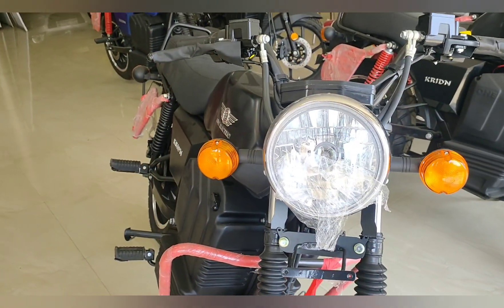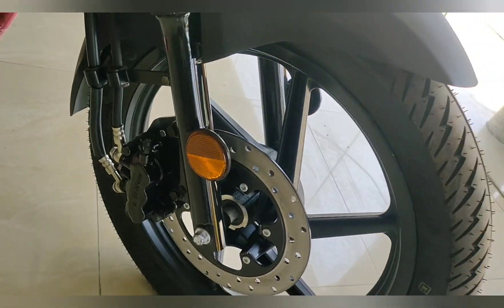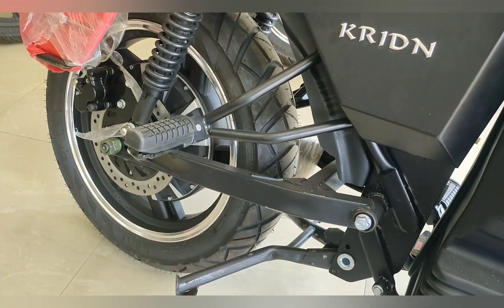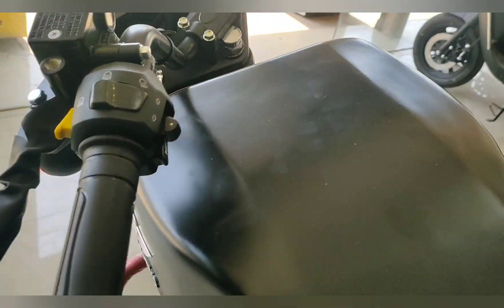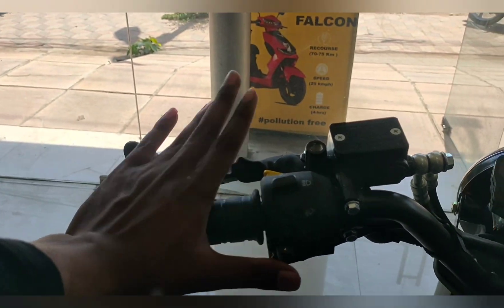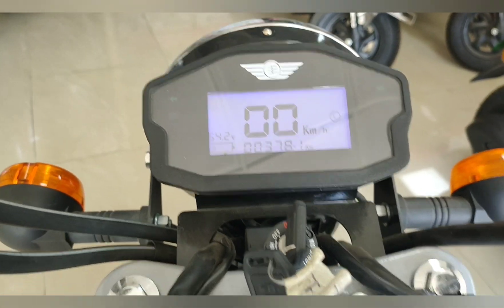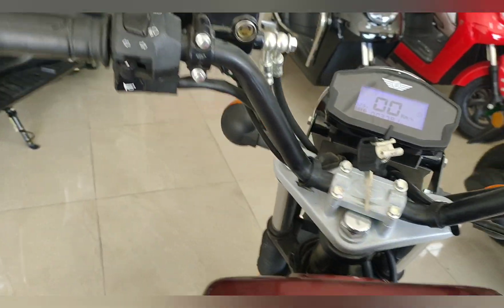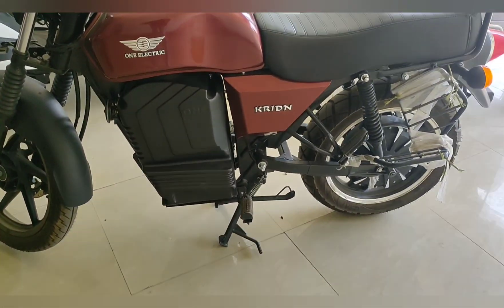ONE ELECTRIC BIKE | KRIDN ELECTRIC BIKE DETAILED REVIEW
Hi

ABOUT THIS VIDEO-ONE ELECTRIC BIKE | KRIDN ELECTRIC BIKE DETAILED REVIEW

THANK YOU SO MUCH FOR VISITING OUR CHANNEL 😊❤️

FRIENDS THIS CHANNEL IS ALL ABOUT LATEST CARS AND BIKES REVIEWS AND MODIFICATIONS AND BASIC DIYs RELATED TO AUTOMOBILES THAT YOU CAN USE IN YOUR DAILY LIFE IF YOU LIKE OUR CONTENT YOU CAN JOIN OUR FAMILY SHIVUZ GARAGE AND SUPPORT US